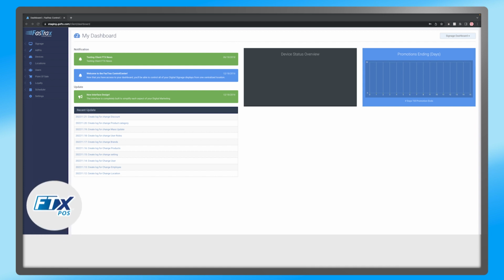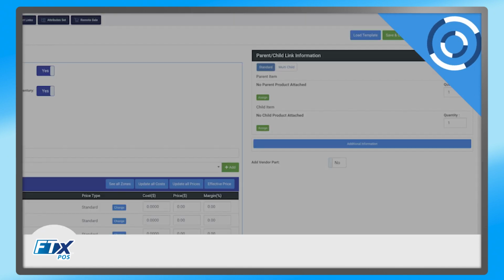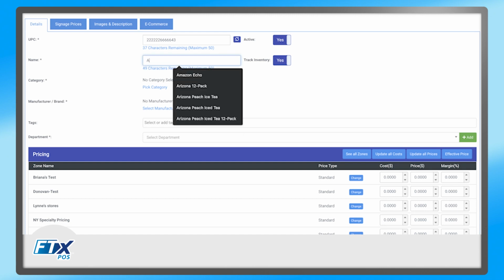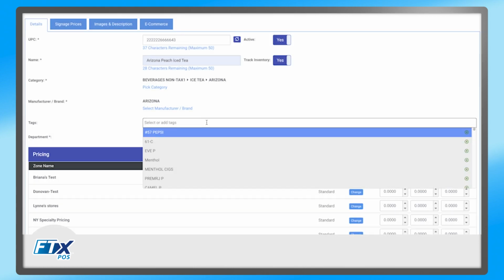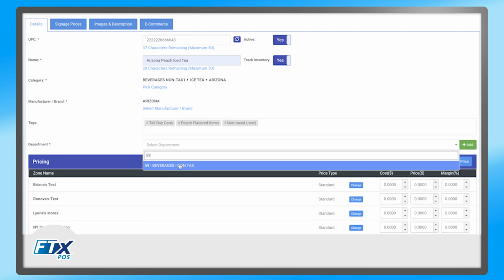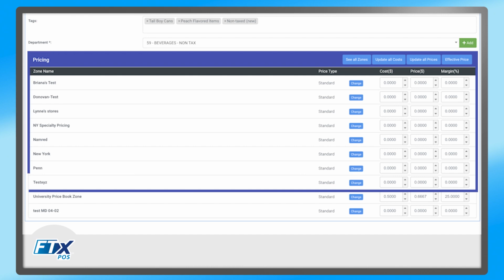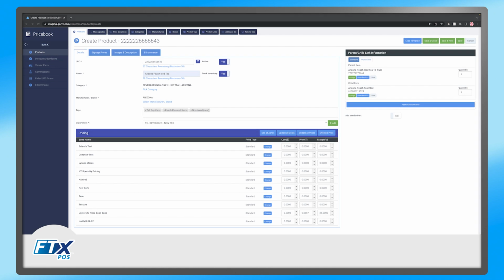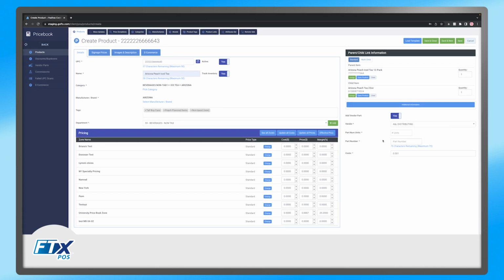FTx Cloud POS Training | How to Add a Product to Your Pricebook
In this short training, we will go over the basic procedures for creating a new product within your price book in the control center of FTx Cloud POS.